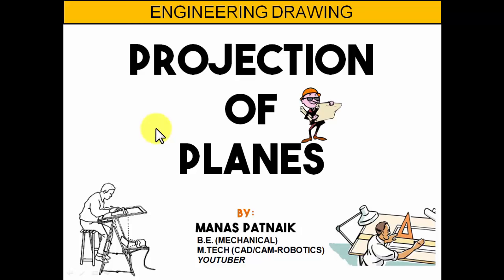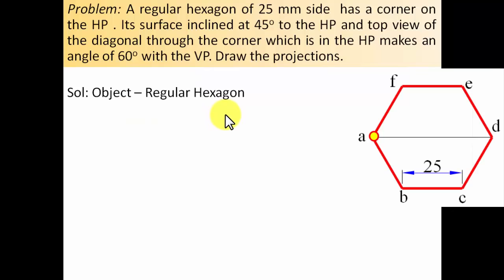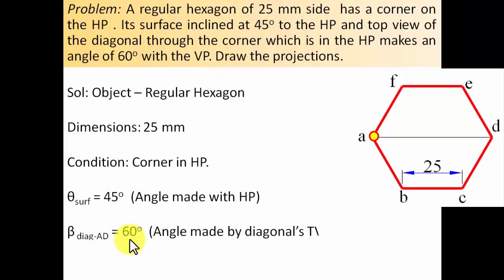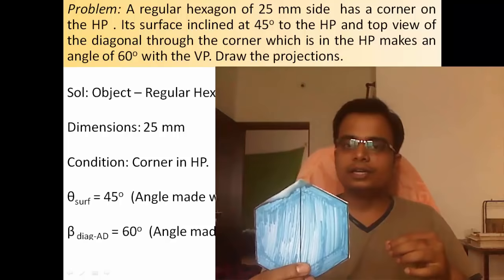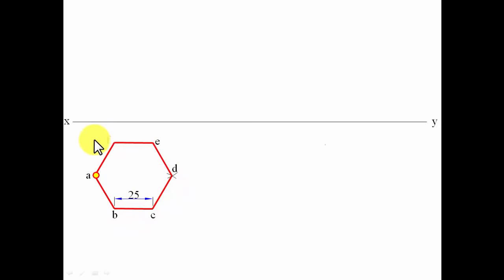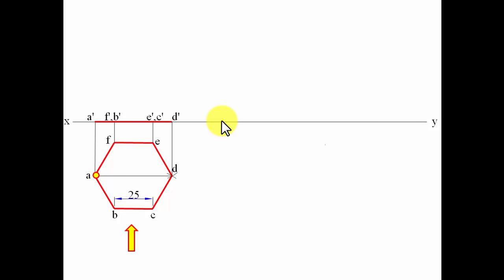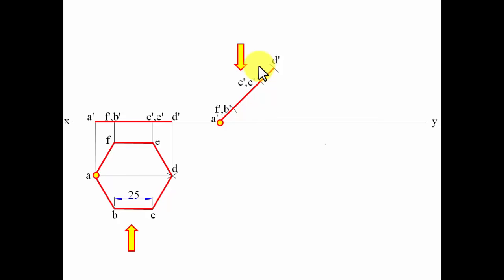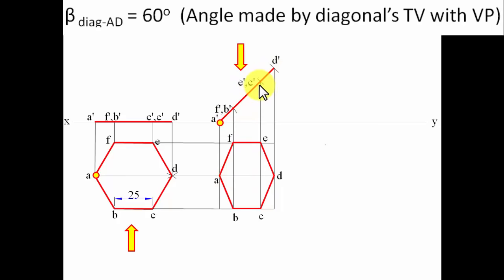PROJECTION OF PLANES_Recreated_Lecture 4 - Hexagon with surface inclined to HP and diagonal to VP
Problem Description: A regular hexagon of 25 mm side has a corner on the HP . Its surface inclined at 45o to the HP and top view of the diagonal through the corner which is in the HP makes an angle of 60o with the VP. Draw the projections.